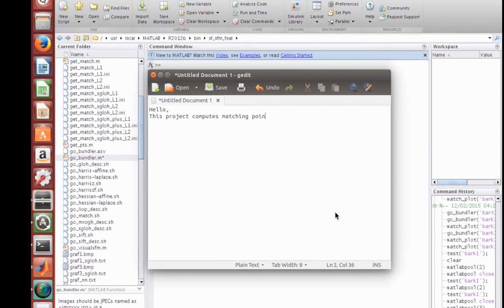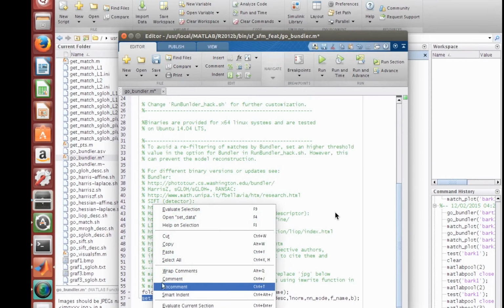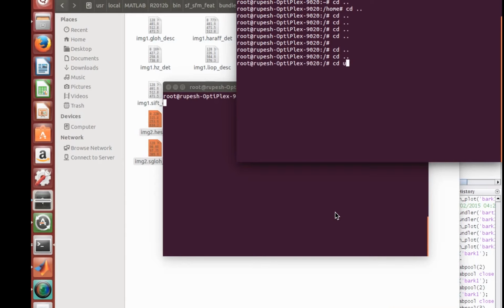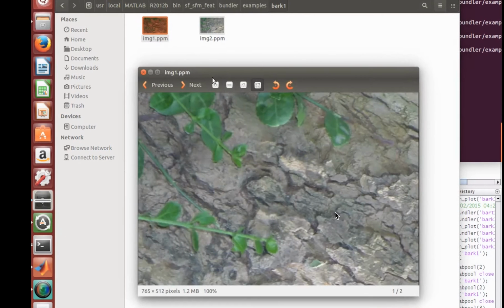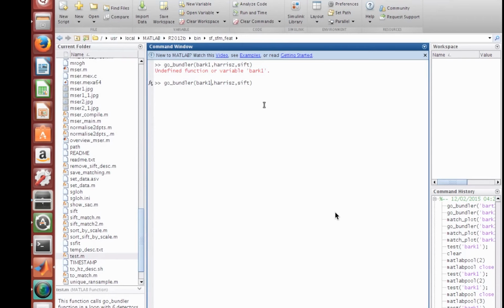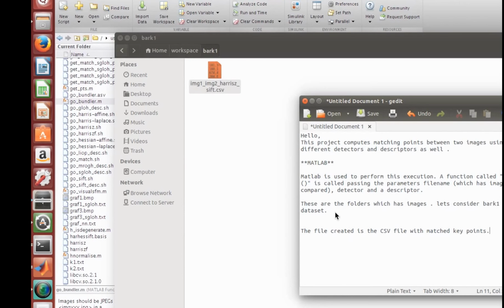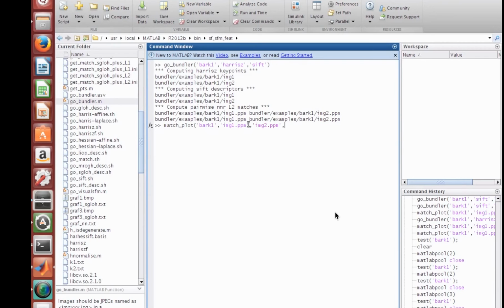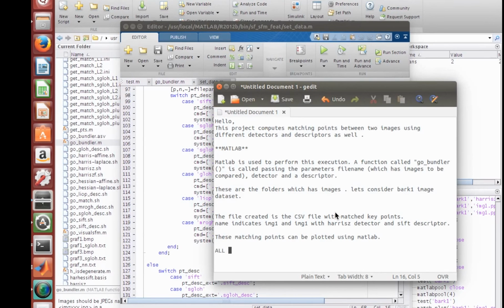My Edited Video